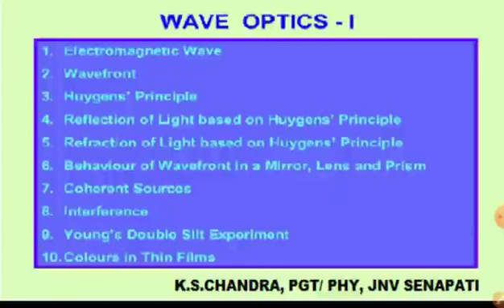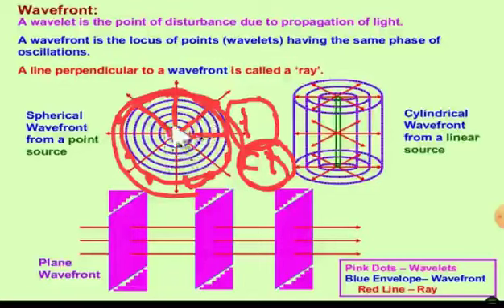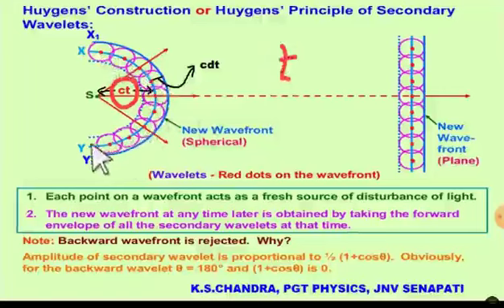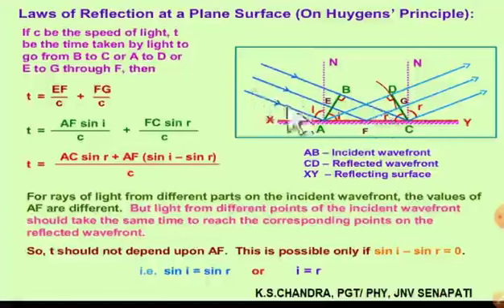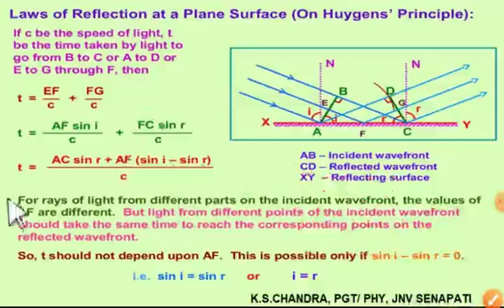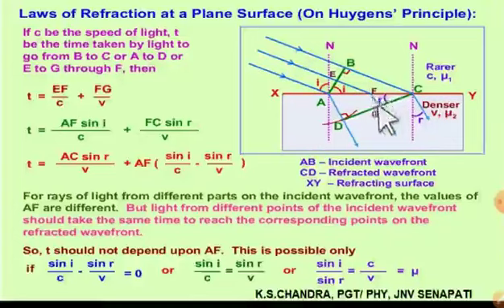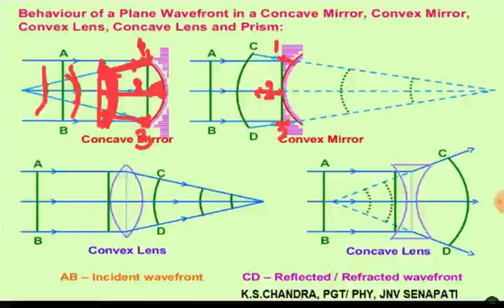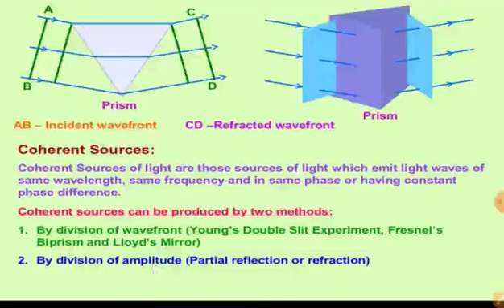Wave Optics - I || K.S.CHANDRA, PGT PHYSICS, JNV SENAPATI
Physics Chand
Wave front, Huygens principle, proof of reflection and refraction of light, behaviour of wavefront in reflection through spherical mirrors, refraction through spherical lenses and prism and coherent sources are explain in this video.